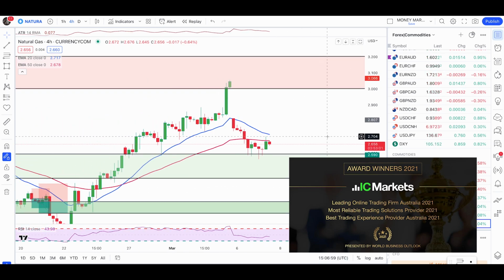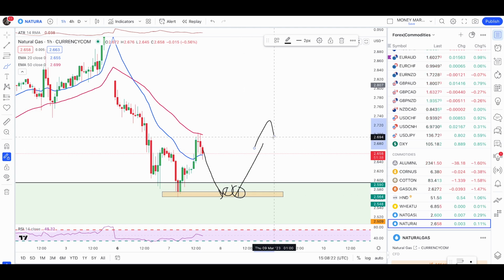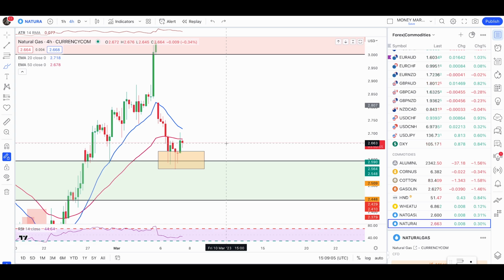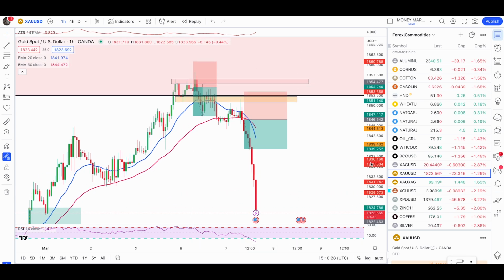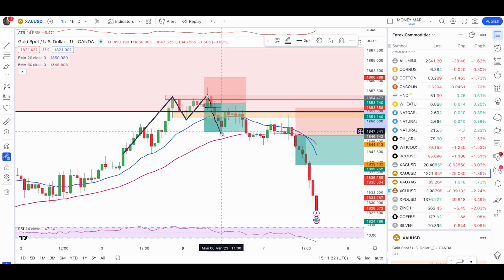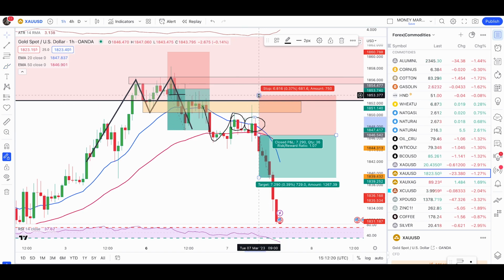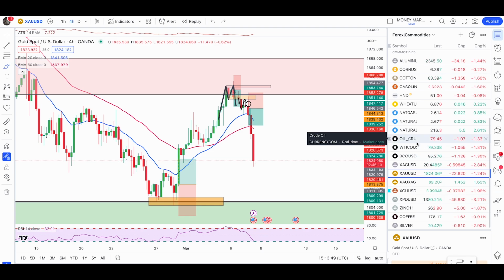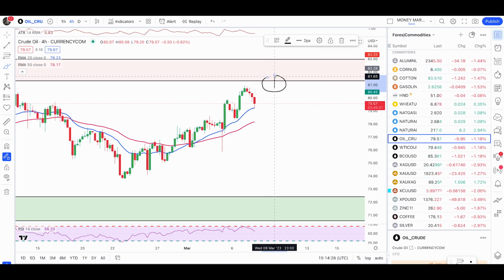Natural Gas in Buying Area | Bullish Pressure | TCZ Zone | Gold | Crude Oil | Technical Analysis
(AXI )